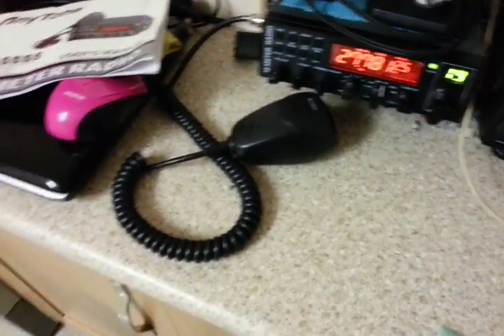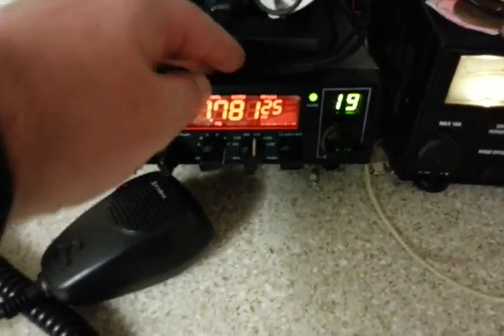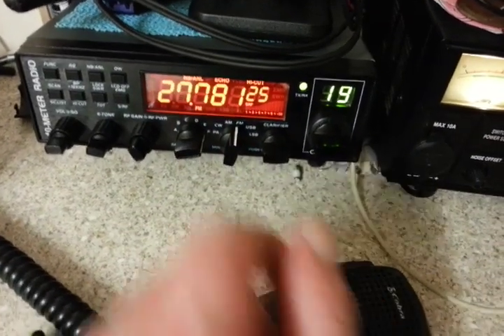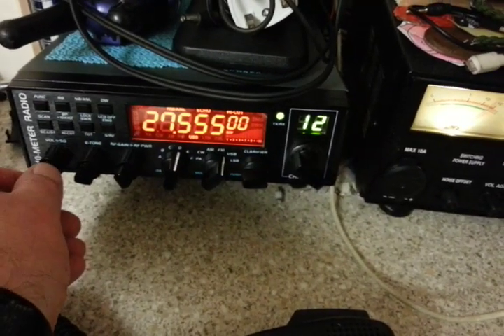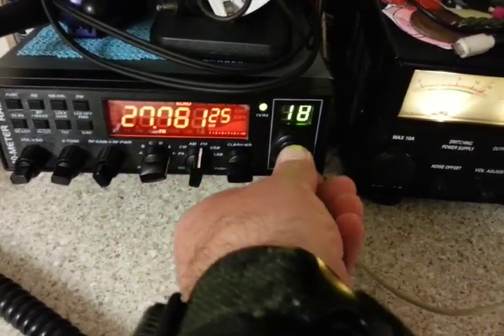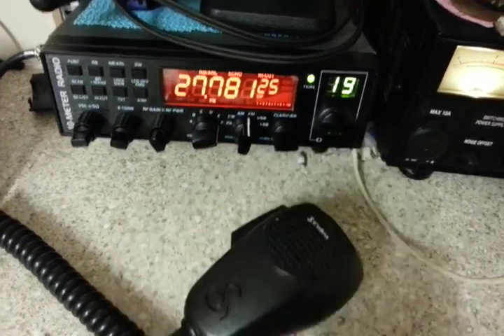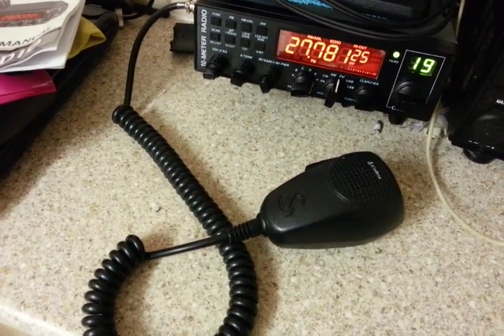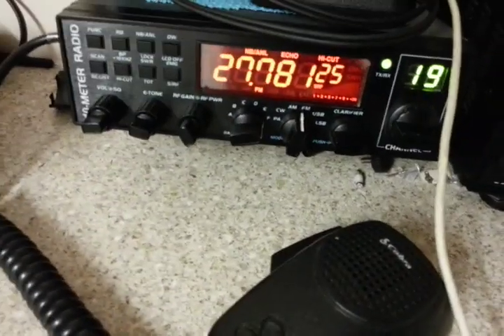Anytone 5555 v6 problem (SOLVED)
FIXED.. turns out there was a dry joint on the board.. may help someone else who gets these beeps.